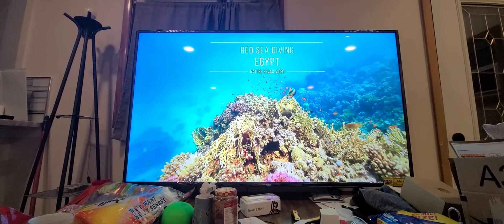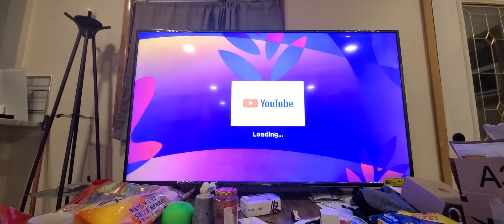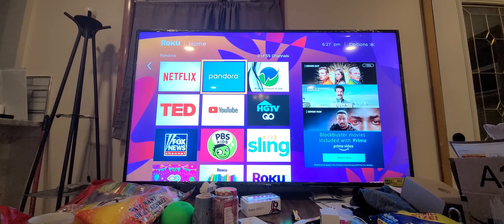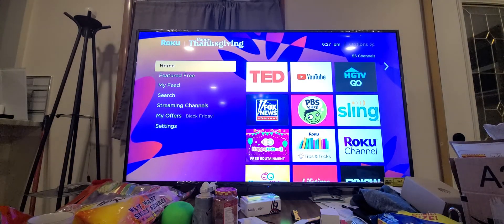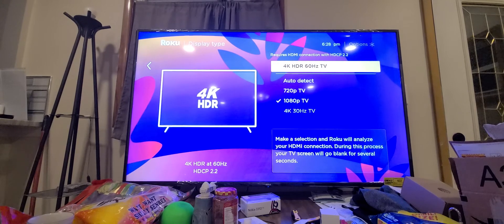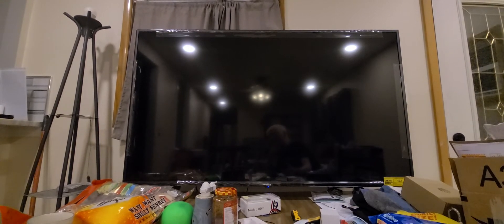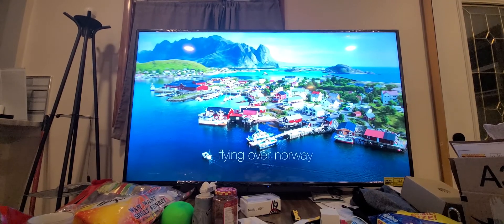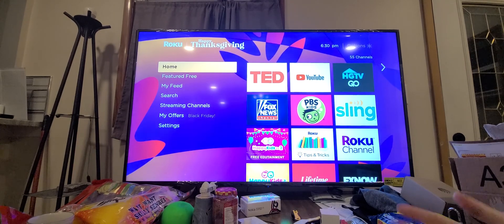how to fix RCA TV flashing blue screen when playing video of Roku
tutorial how to fix a flashing blue screen when watching YouTube video on Roku 4K